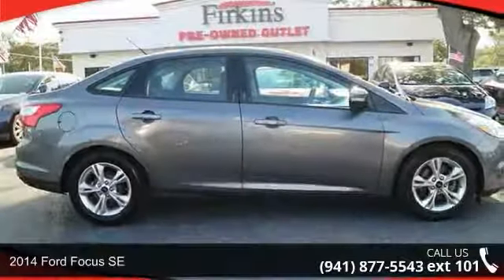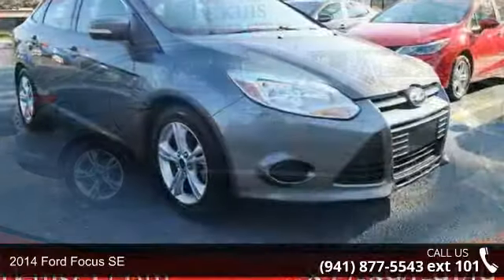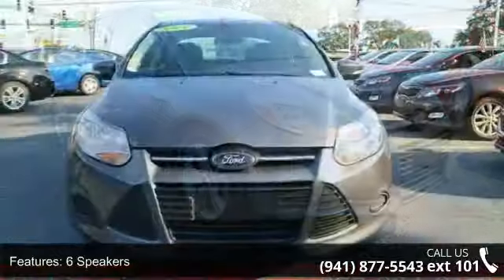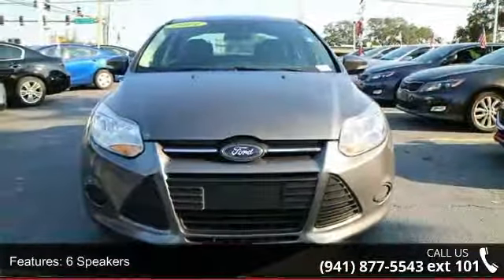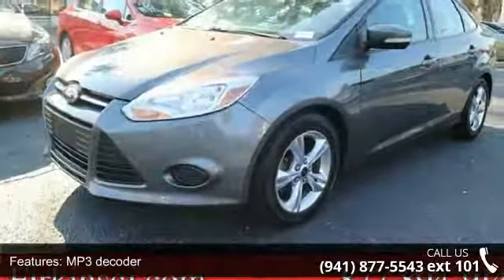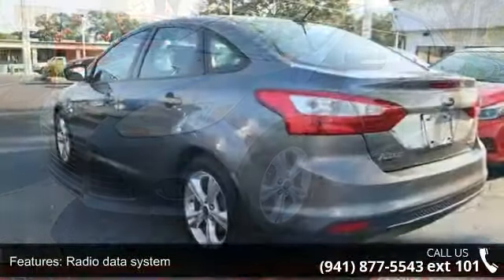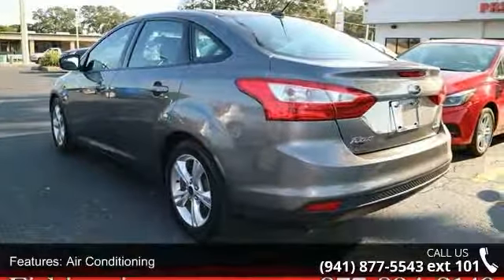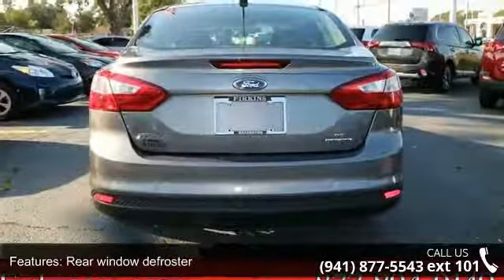2014 Ford Focus SE - Firkins Chrysler Jeep Dodge Ram - Br...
**LOCAL TRADE**, **CLEAN CARFAX**, and **STILL UNDER FACTORY WARRANTY**. Go ahead, seat yourself! Sit down and take a load off! Call for your VIP appointment today!!! Stop clicking the mouse because this 2014 Ford Focus is the car you've been hunting for. This Focus is nicely equipped with features such as **CLEAN CARFAX**, **LOCAL TRADE**, and **STILL UNDER FACTORY WARRANTY**. Motor Trend credits Focus with sleek Euro styling, Autobahn chassis tuning and high-speed stability. Torque-vectoring control tames corners like nobody's business. Price does not include dealer fee of $687.00.